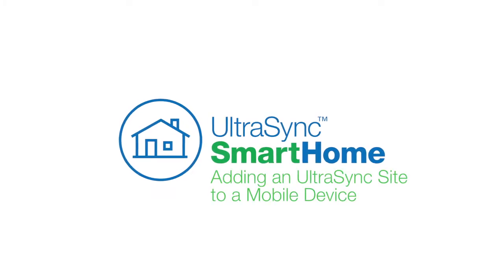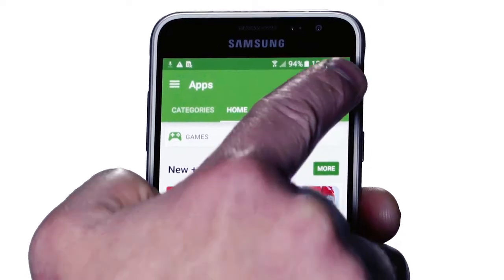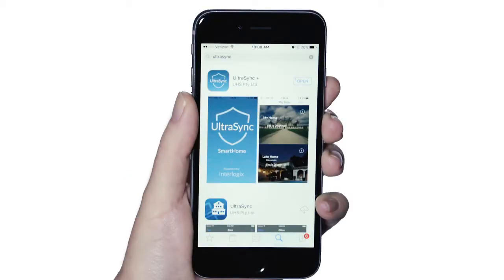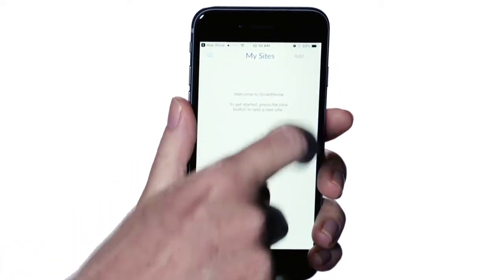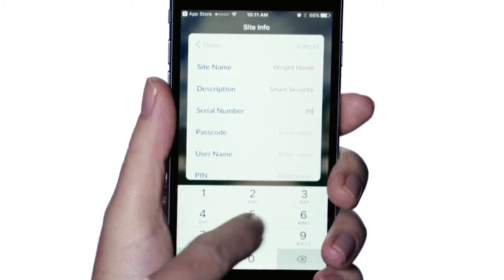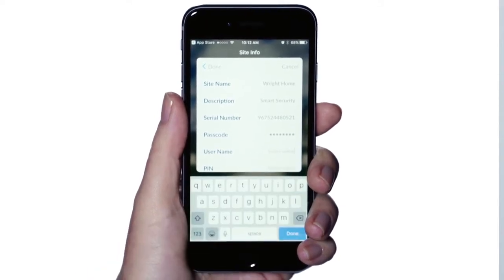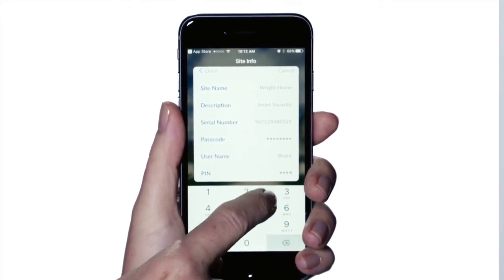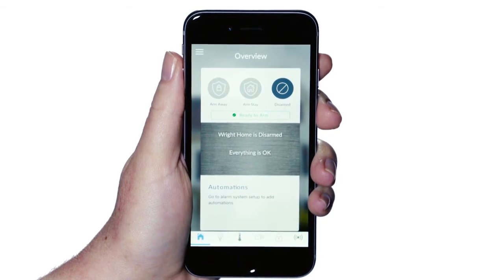Adding Sites to Mobile Device | truSafe x UltraSync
Wireless Alarm Security. Professionally Installed.
24/7 monitored by Chubb CMS.